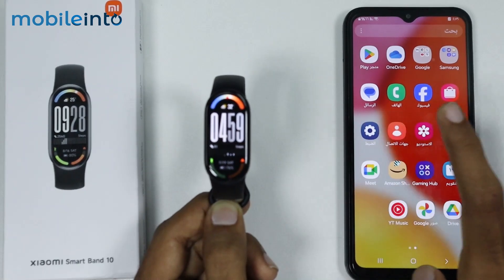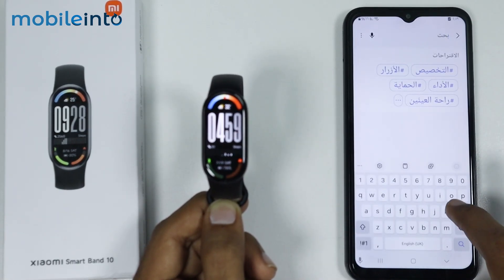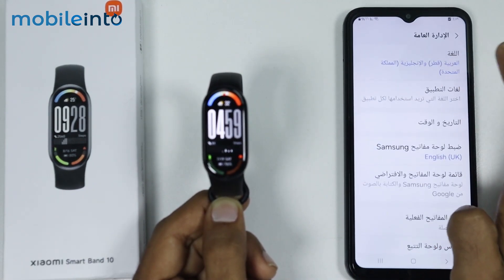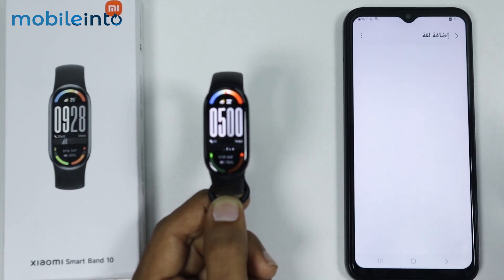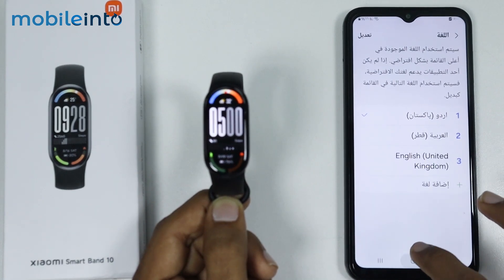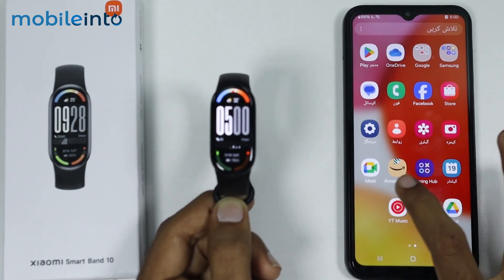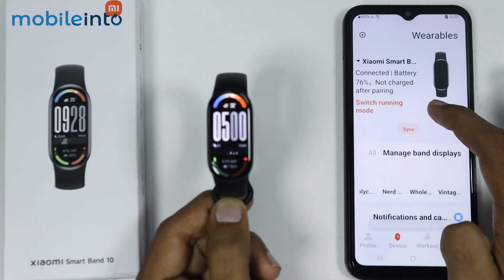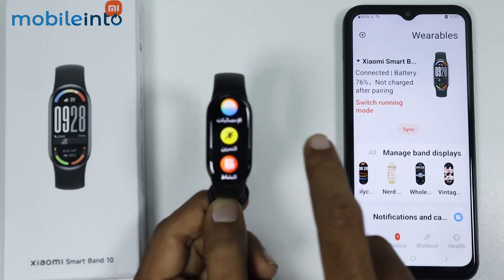How to Change Language Back to English in Xiaomi Smart Band 10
In this video, we will learn how you can change language back english in Xiaomi Smart Band 10. If you want to set different language or find language settings in mi band 10, follow these steps.